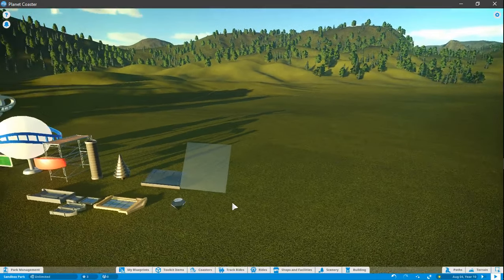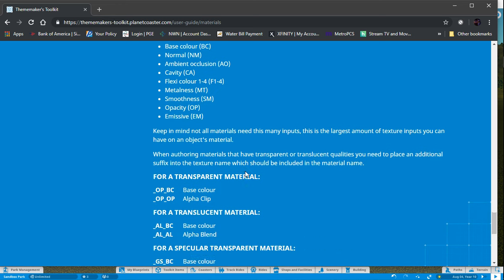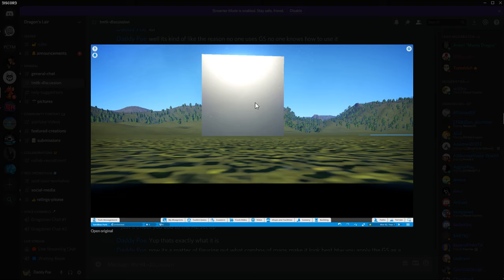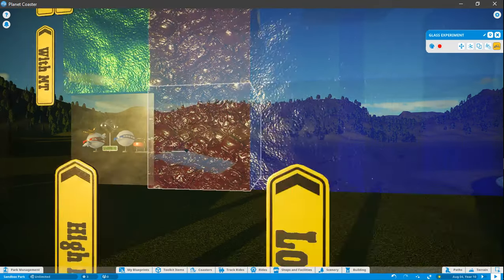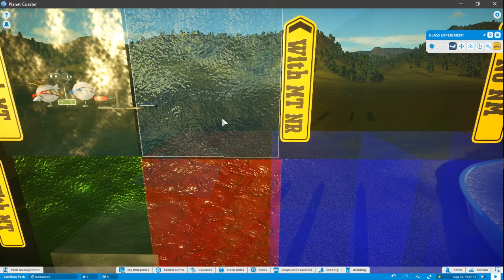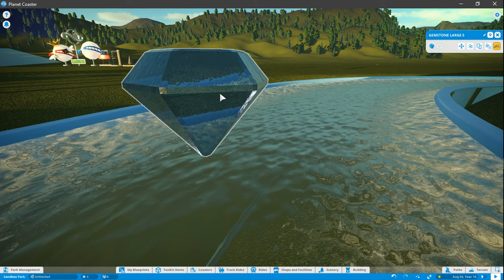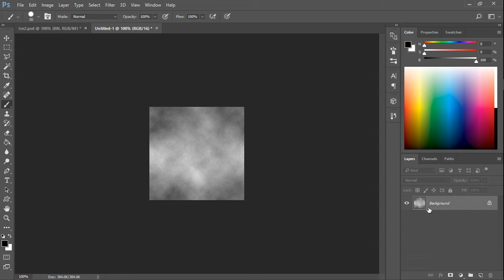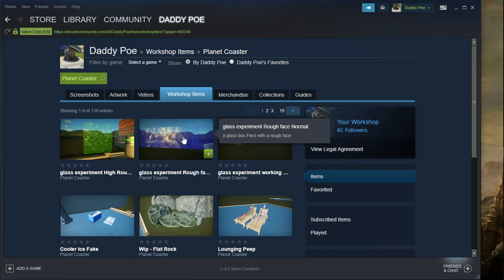Planet Coaster TMTK How The GS Map Works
Here we look at for this first time. How The GS map works in Planet Coaster and how you can use it with other maps to get different results as well as what maps don't work with it and How I came about figuring out how it works.